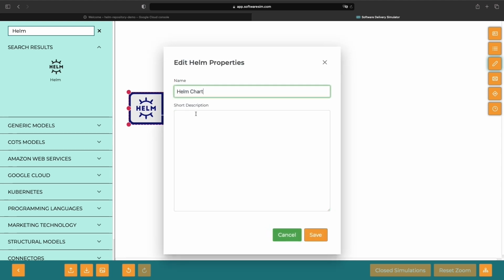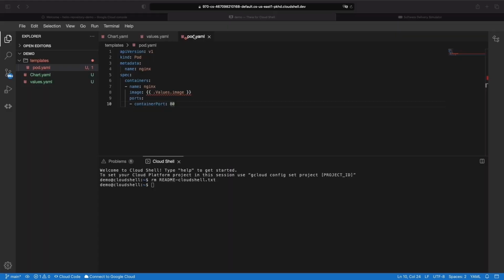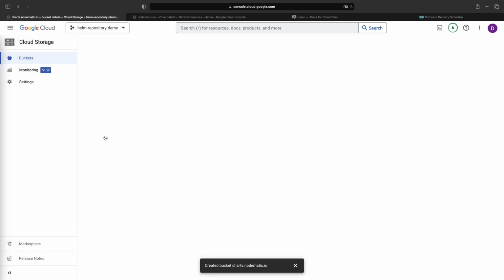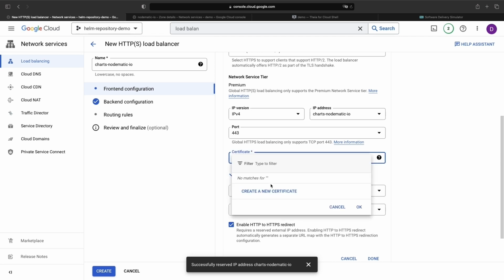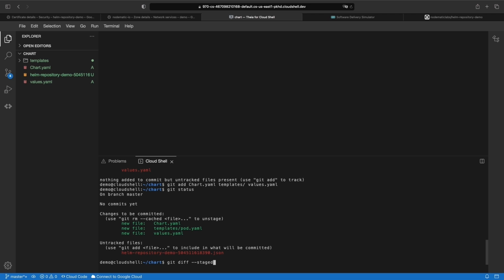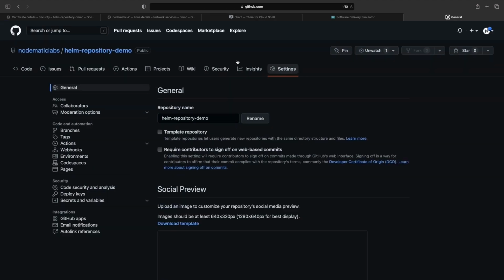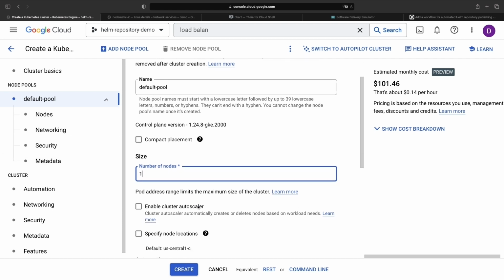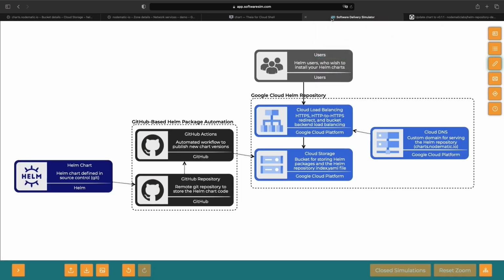Create a Helm Repo with GitHub Actions and GCP (Serverless)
In this video, we setup a Helm repository using only serverless networking and storage services on Google Cloud.  We include Google-managed SSL certificates and a custom DNS domain name, for a professional HTTPS repository endpoint.  GitHub Actions will give us workflow automation that creates, updates, and manages the Helm repository.

0:00 Introduction and Overview
2:45 Helm Chart Review
4:00 Cloud Storage Bucket Setup
7:25 IAM and Service Account Setup
9:41 Cloud Load Balancing Setup
11:54 Cloud DNS Setup
12:36 GitHub Actions Setup
19:18 Testing End-to-End
21:53 Recap
22:33 Git Tags and Versioning
23:52 Conclusion and Costs